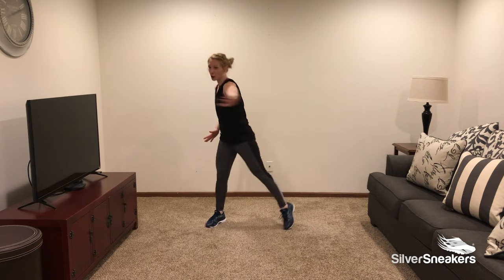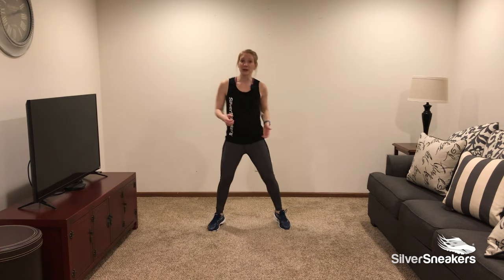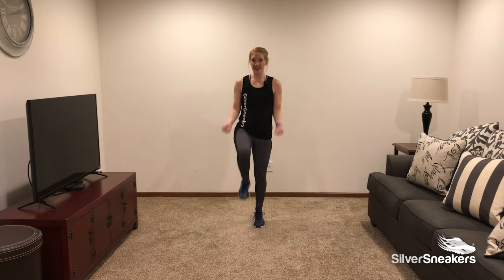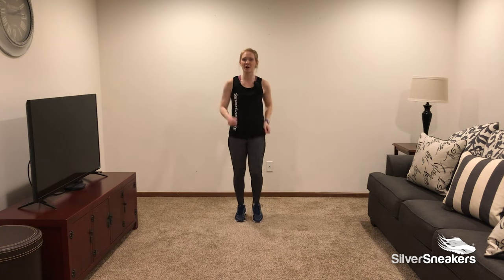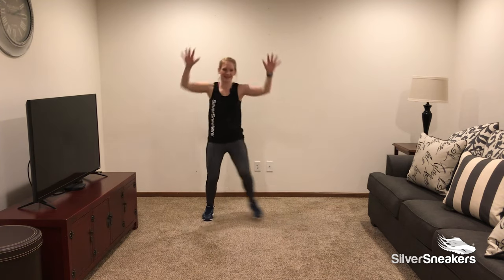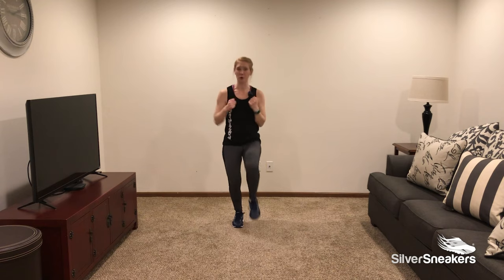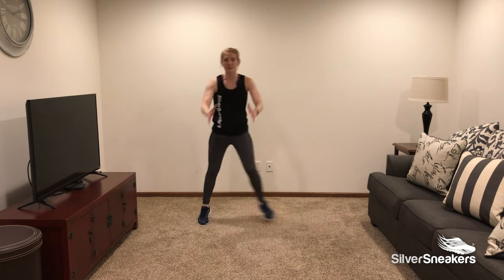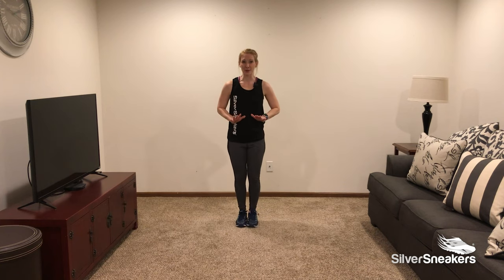Exercises to Lower Blood Pressure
Daily exercise not only helps control high blood pressure but it also helps manage your weight, strengthen your heart and reduce stress. In today’s video, we’re going to get moving with some fun, low-impact cardio exercises, which can often be used in the management of high blood pressure. Let’s get started!